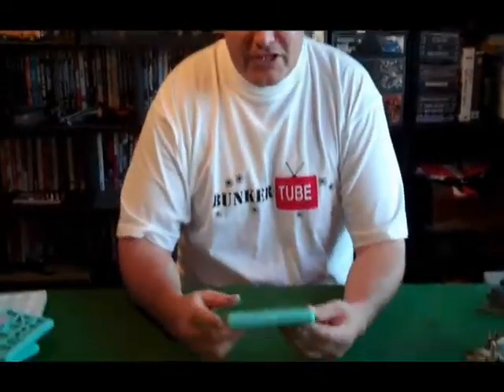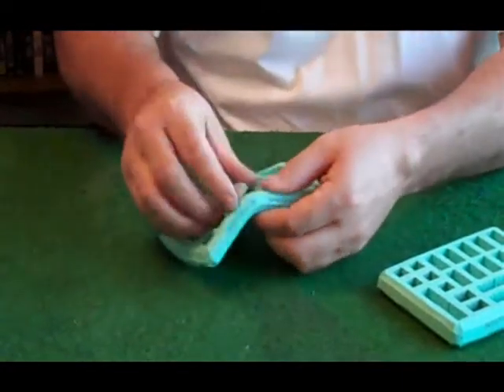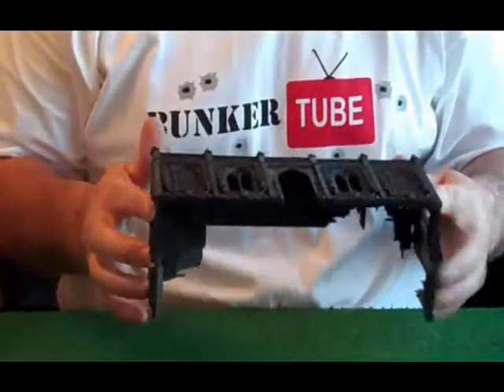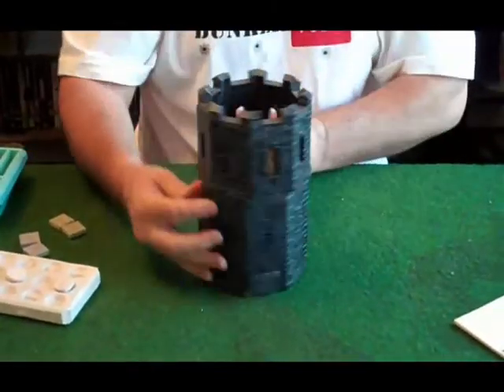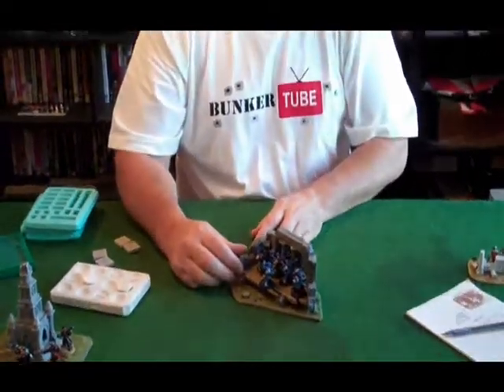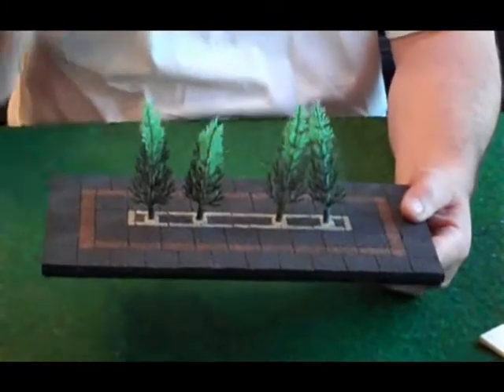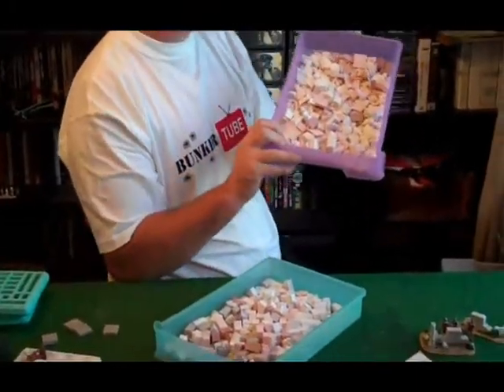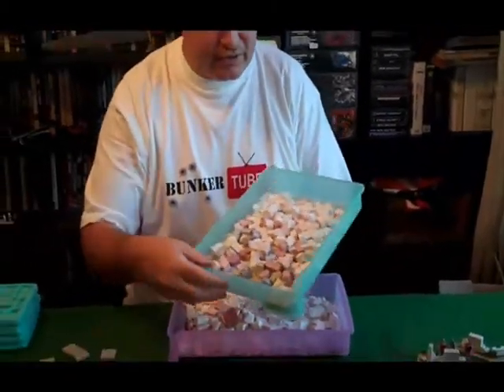Plaster Mold Terrain Tutorial - PART ONE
moving on, this video is part of a series of videos about making terrain using plaster molds.
Mick's our resident expert at working with plaster, so who better to tell us all about it.
Part two will follow in a couple of days and will show exactly how to do it.